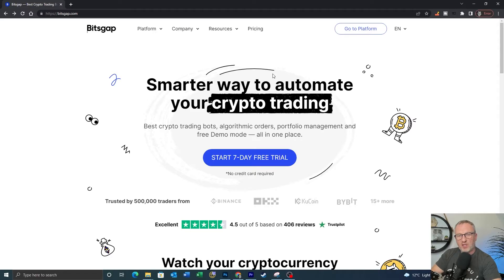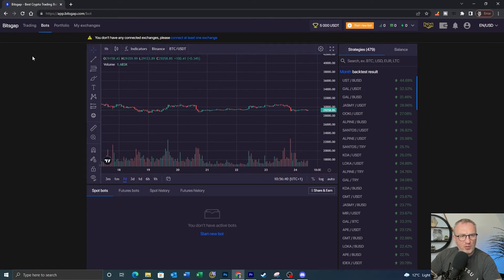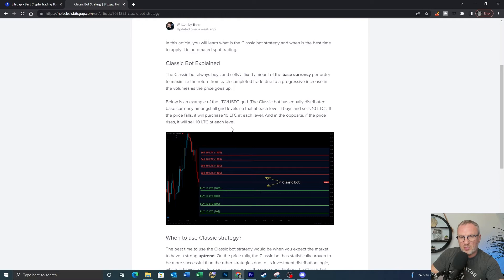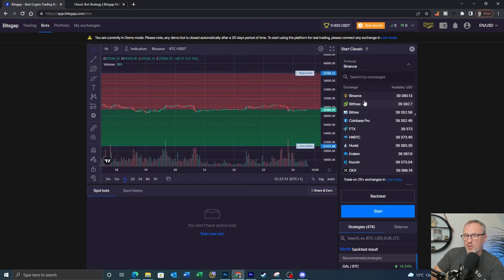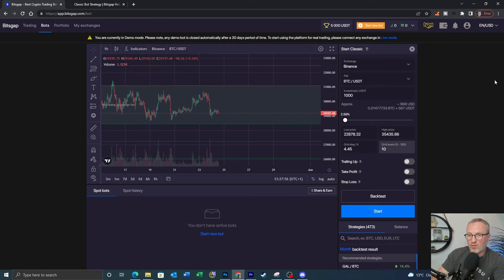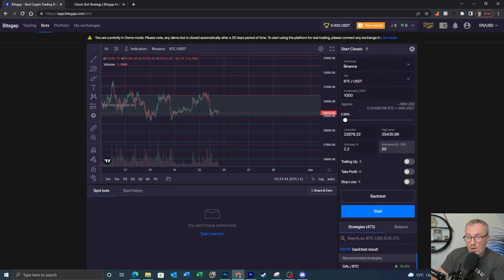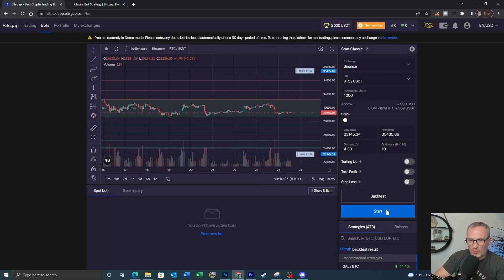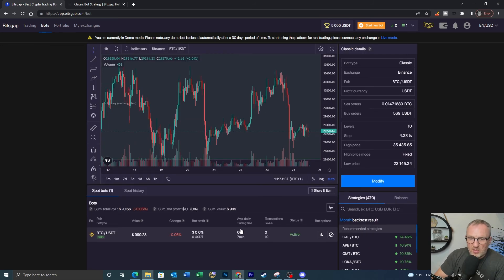Bitsgap Trading Bots Tutorial For Beginners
In this video I am going to walk you step by step through the process of setting up a trading bot with Bitsgap. I will be giving you a brief overview of what Bitsgap is, what the fees for having an account are, demonstrating how you can link your Bitsgap account to your Binance account and showing you exactly how to set up your first bot.

My Links

Free Money

As these are affiliate links I will earn a small commission if you use them but this does help support the channel so I really do appreciate it if you use them. Also a percentage of any referrals will go towards my monthly giveaways on Discord.

Only Invest what you can afford to lose and do so at your own risk.